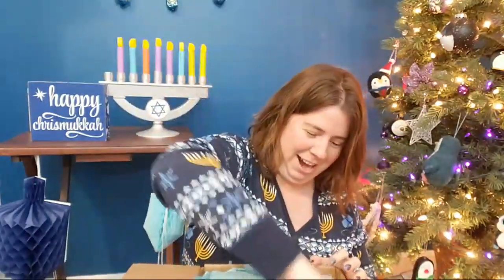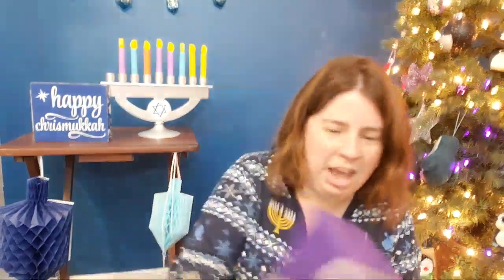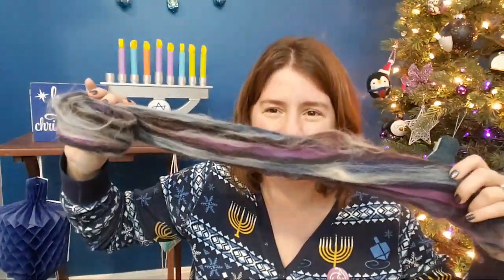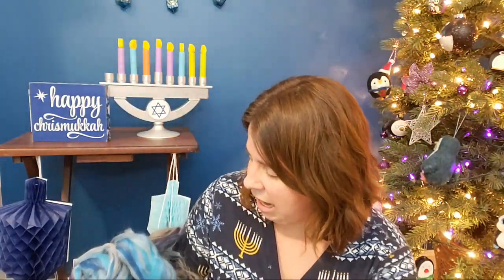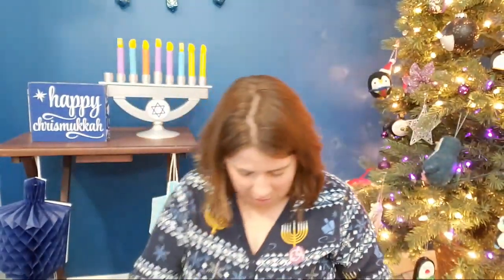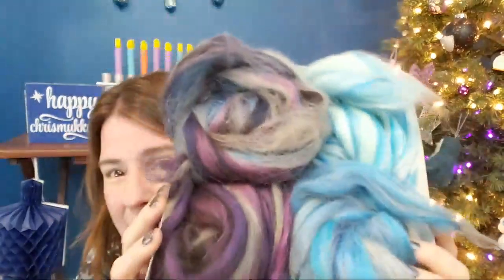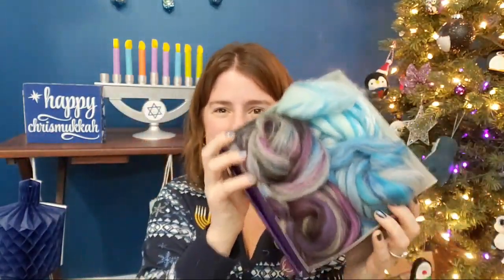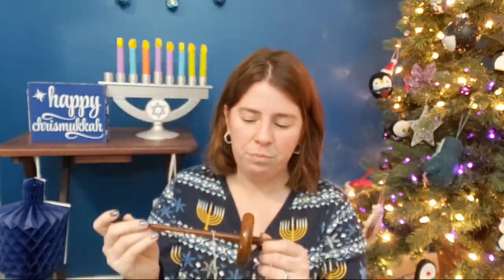Paradise Fibers Dec 2018 Fiber Of The Month Club Unboxing, LIVE!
If you sign up after the 10th of the month, you will receive the following month's box.  If you want the December Box that I unboxed in this video (and it is still December) include a note when you sign up and they will send it to you if they still have it in stock.  Prices vary by location: $34.99 for the Contiguous US, $37.99 Alaska/Hawaii, $39.99 Canada, $49.99 UK/EU